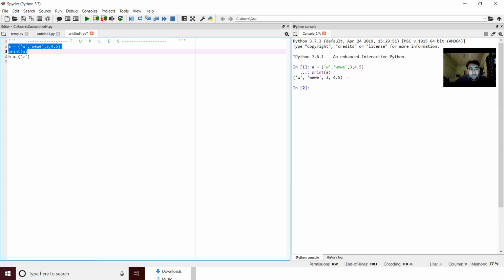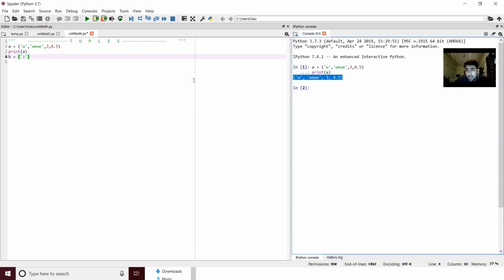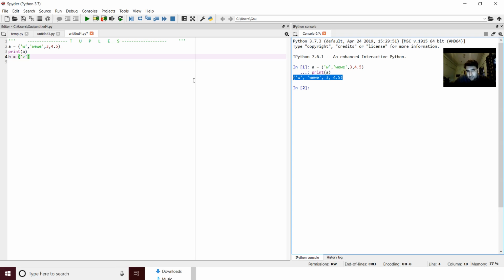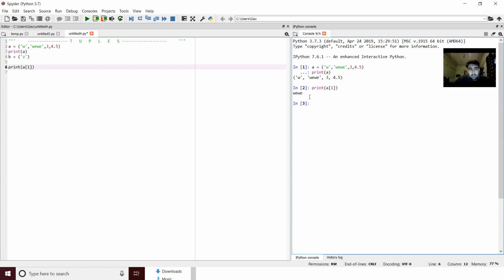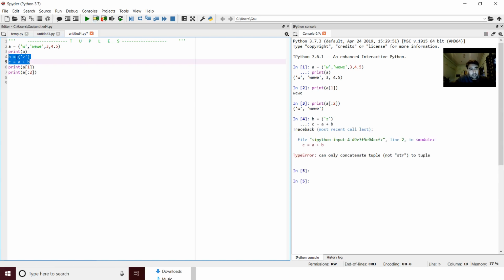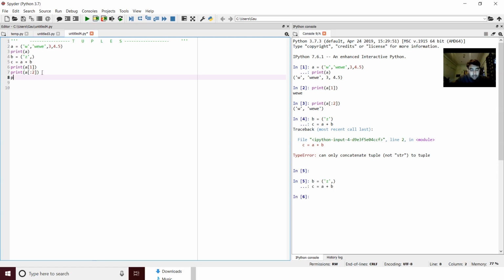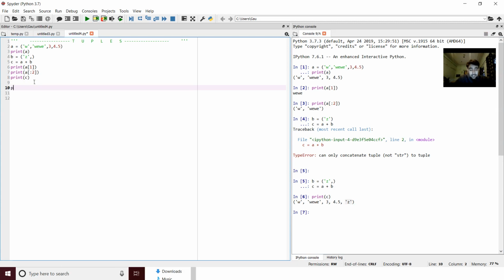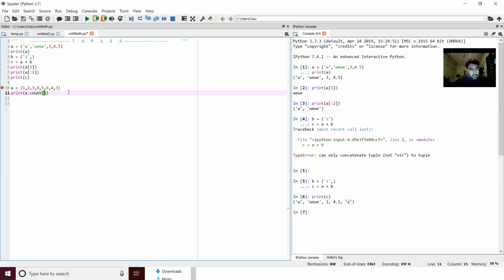Tuples(Python for Anyone!! Read Description)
Hello everyone! Greetings from my side! I am creating this playlist for anyone interested in learning python say as a hobby or to make a career out of it.
Stay along with me watch the entire playlist you'll definitely learn to use Python! Since you are already reading this it proves you are interested in learning python and nothing will stop you! I believe in you!